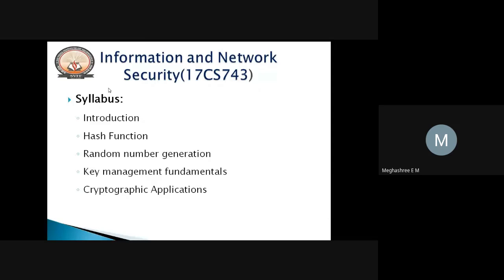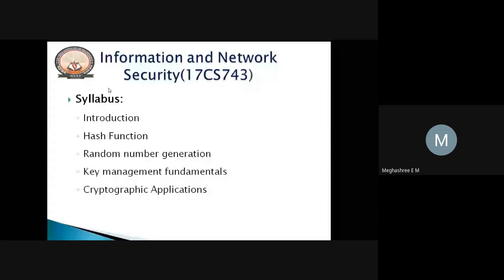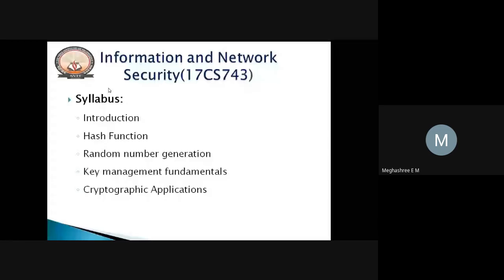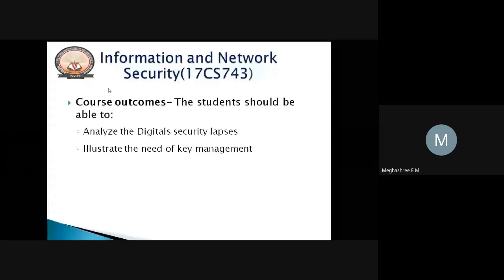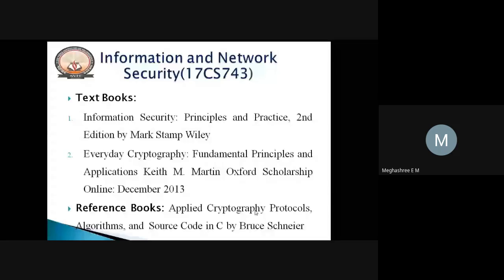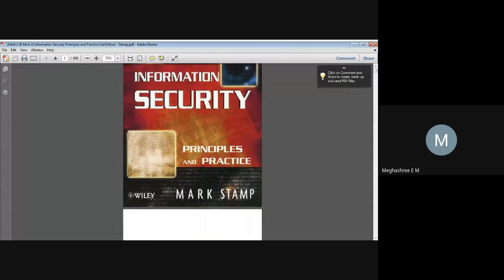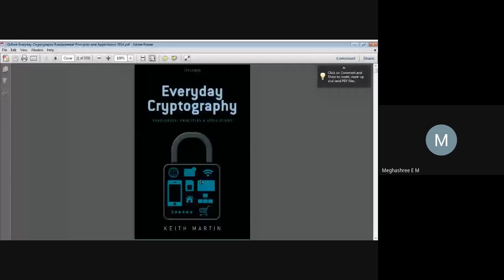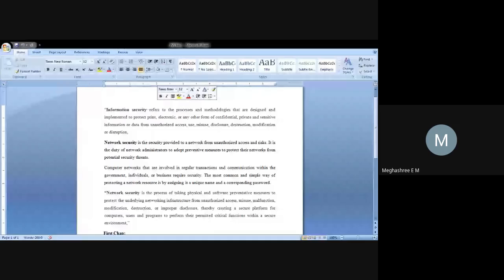INS17CS743 MODULE I CLASSICAL CRYPTO LECTURE 3 1